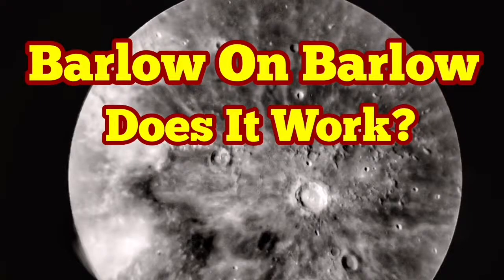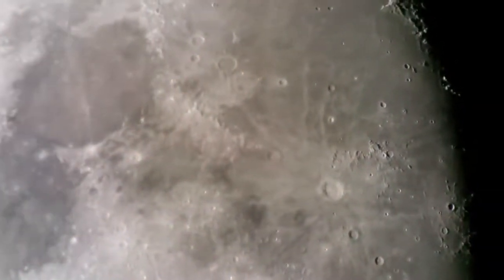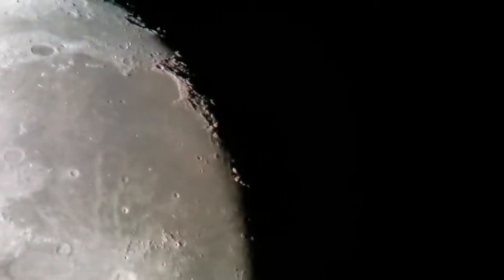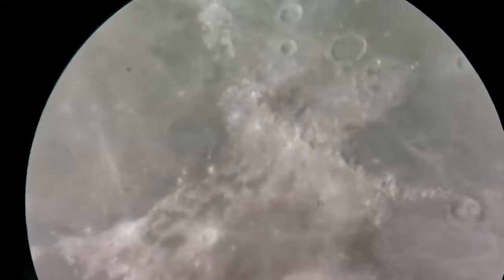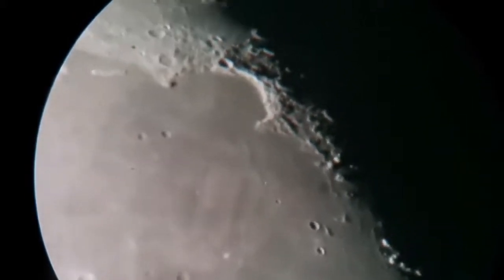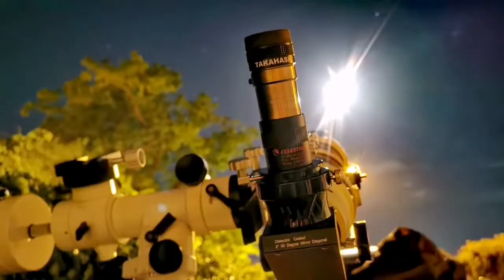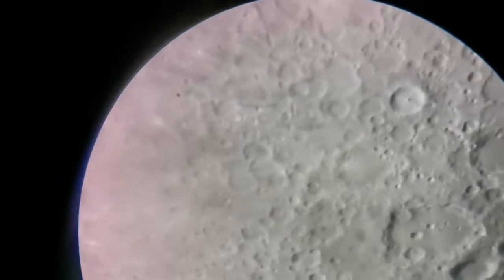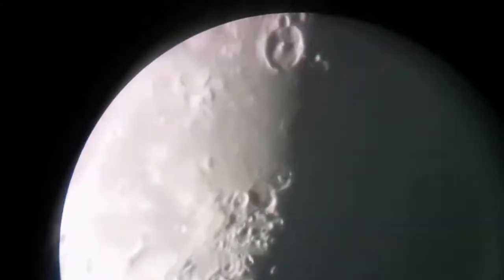Barlow On Barlow: Does It Work? / Extrem Magnification For Observing The Moon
In making this video I have used these optical instruments :
Skywatcher ED80 Pro Series Apochromatic Refractor Telescope.
Takahashi EMC LE 12.5mm eyepiece.
Meade 3X TeleExtender Barlow lens.
Celestron Ultima Series 2X Barlow lens.
 I observed the 11 day old phase of the Moon.